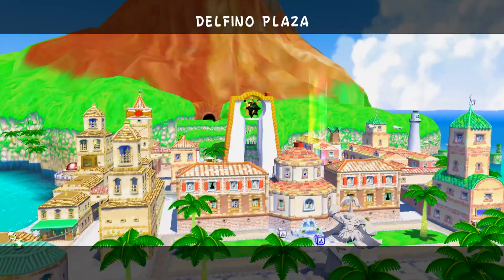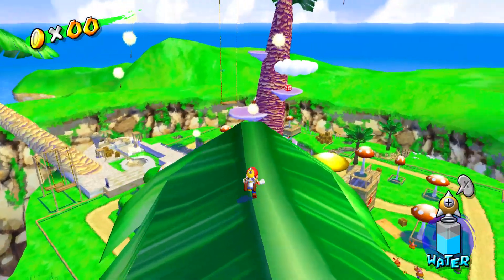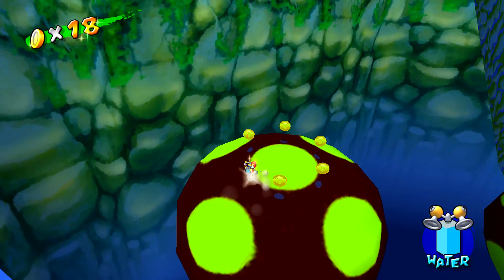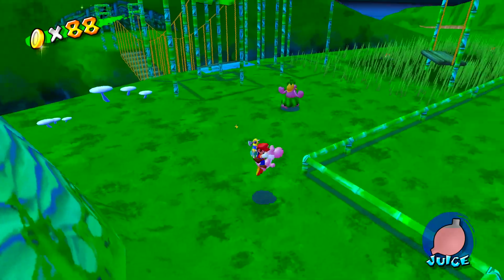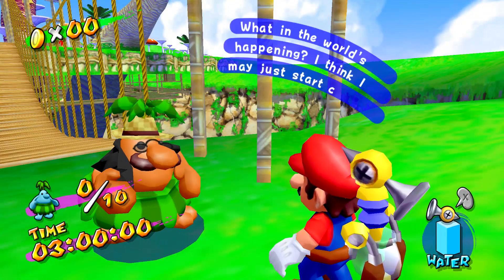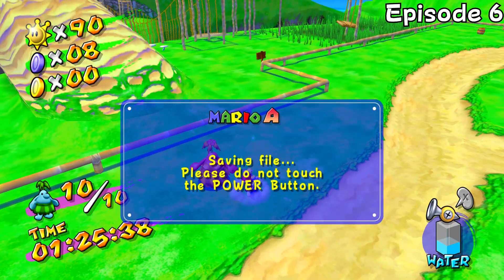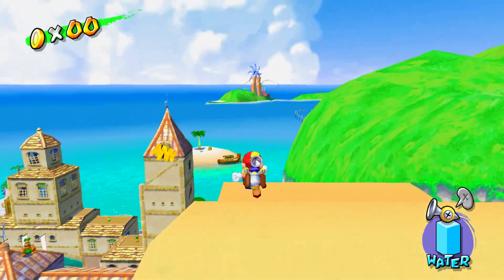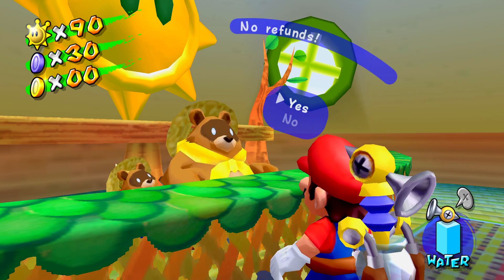Super Mario Sunshine - Episode 29: Retirement Fund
Following the flood in the Plaza, we collect the remainder of the first set of Shine Sprites in Pianta Village!

Follow me at these places for updates:
Winternet Discord Server